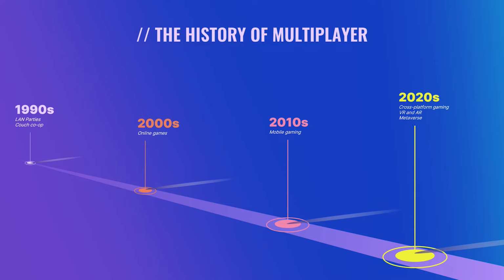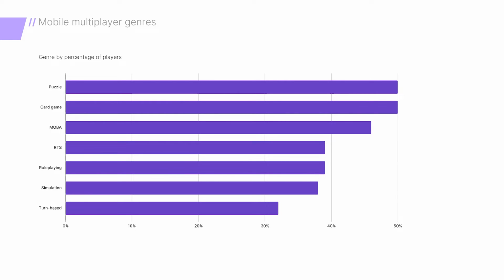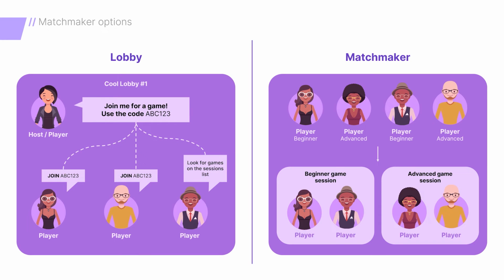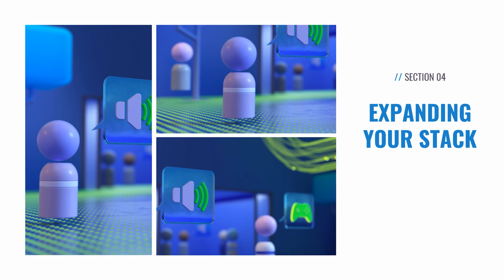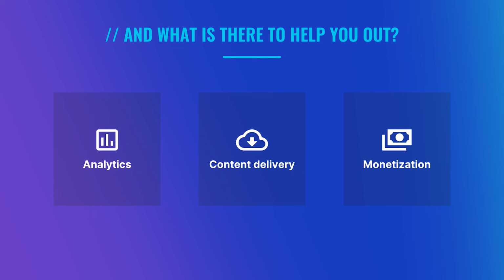Multiplayer 101: Your Ideal Tech Stack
The pandemic drove a massive increase in popularity of multiplayer games, with the category supplying a new way for gamers and non-gamers alike to connect and create new social experiences. This session will take a look at the impact of this growth and the expectations that players have from multiplayer games, what they want to see in a game and the tech that studios need to think about to support that.

Unity Technologies' Larry Rye delivers a Growth track session at Pocket Gamer Connects London 2022 in February 2022.
Speaker: Larry Rye, Unity Technologies